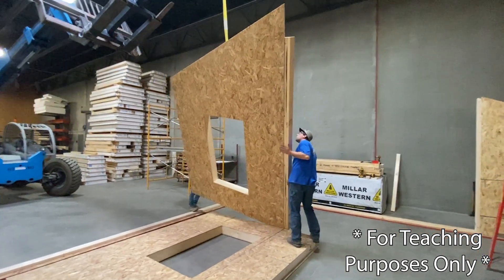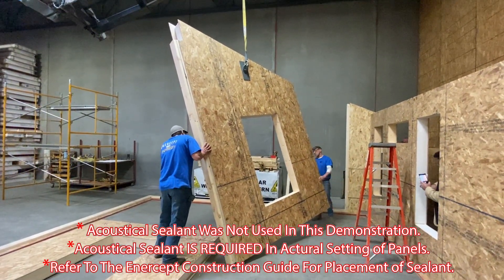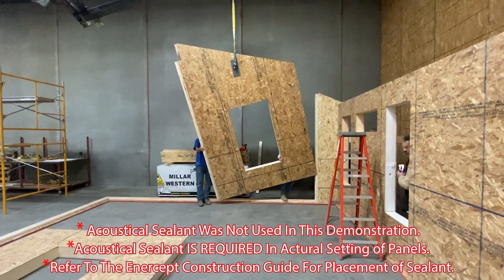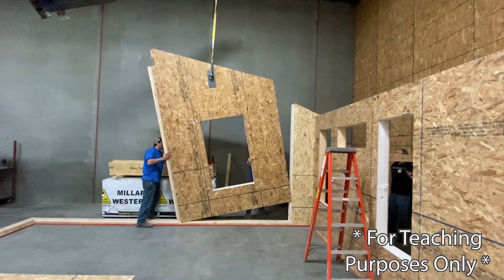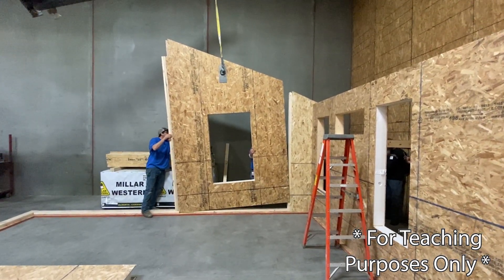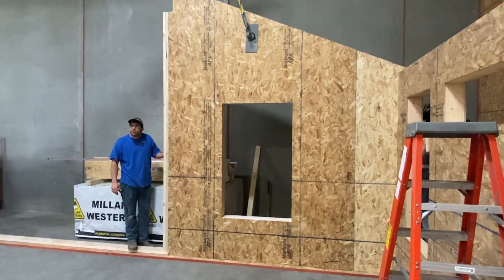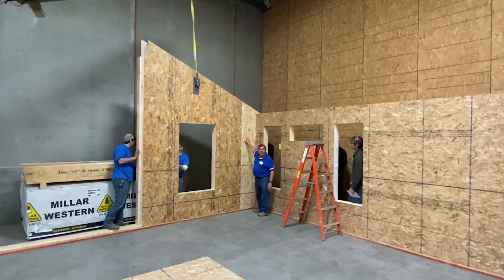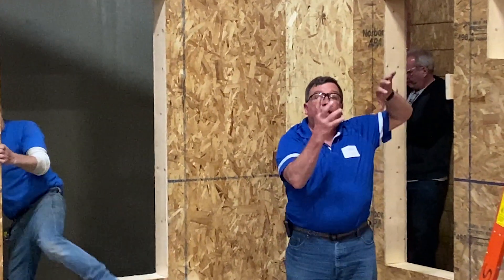Setting A Sip Wall Panel Demonstration During Enercept University 2022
SIP construction offers the benefits of a comfortable, stronger structure, increased energy-efficiency, faster installation, and overall, a more cost-effective project.

Watch this demonstration setting a wall panel on sill plate.

The four-foot panels install quickly and easily with our originally patented Insulated Connecting post. One side of the connecting post is factory installed in the wall panels; the opposite side is bull-nosed for easy installation - the connecting posts slide easily into the adjoining panel in a tongue and groove fashion. Even builders who have not used SIP's before marvel at the simplicity of the design and process.

With the Enercept Ready To Assemble (R.T.A.) panel system, all rough openings (windows and doors) are precisely cut and factory framed.  Electrical chases are factory installed using heat for smooth surfaces, allowing for ease in wiring. Vertical electrical chases are installed every 4' and clearly marked with a blue line on the inside wall. Horizontal chases run throughout the wall system at 16" from the floor and at 44", counter top height, in kitchens, baths, utility rooms. Additional chases can be installed as specified in your plans.